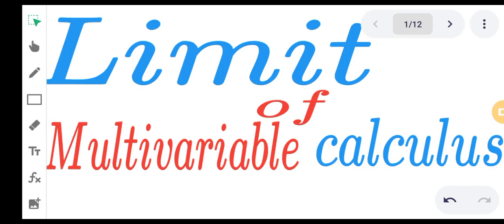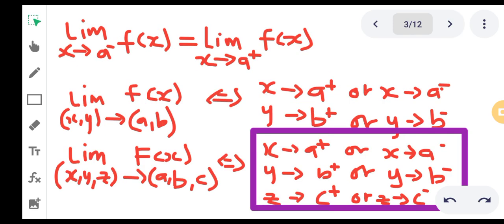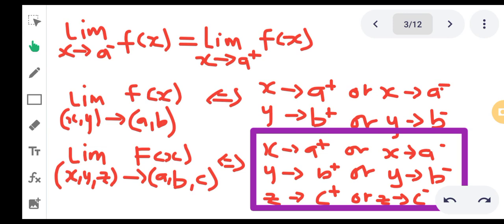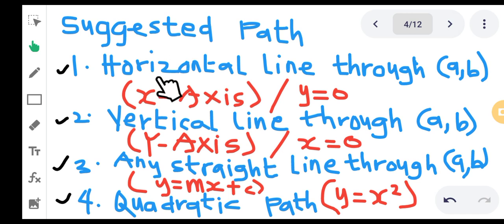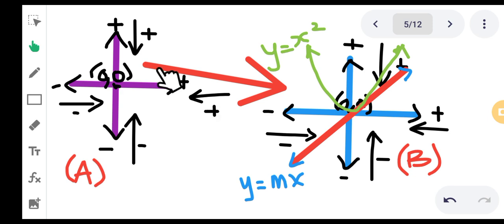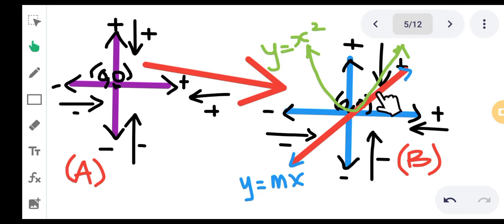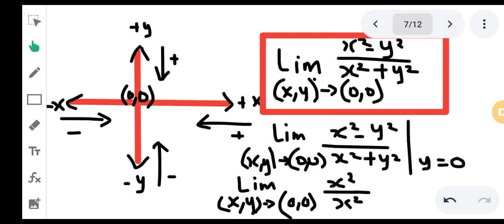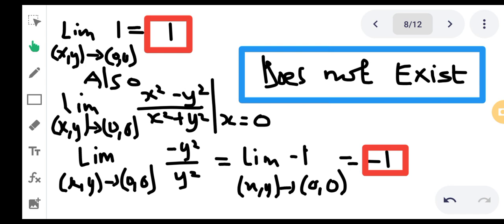Limits ( calculus III ) well explained